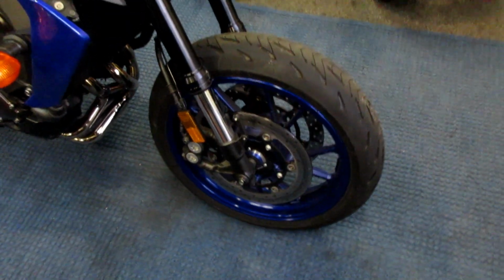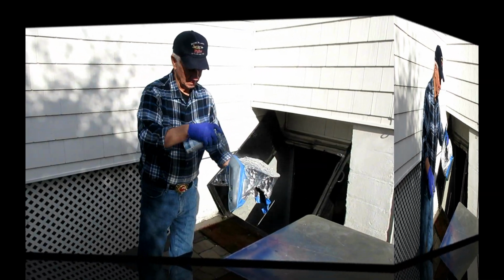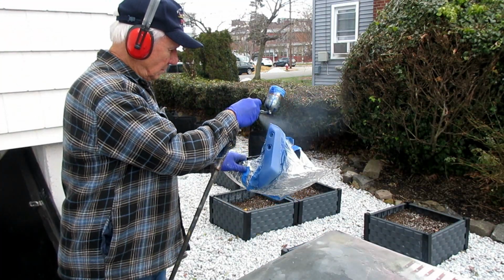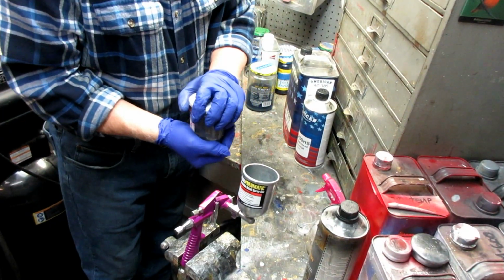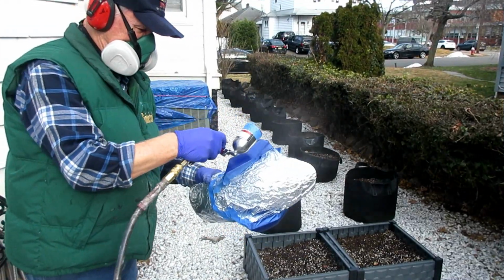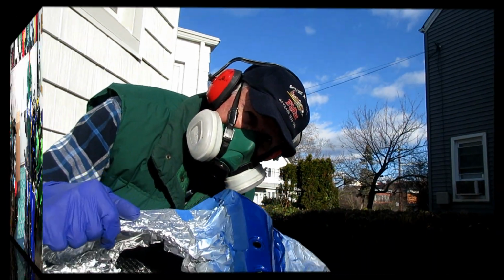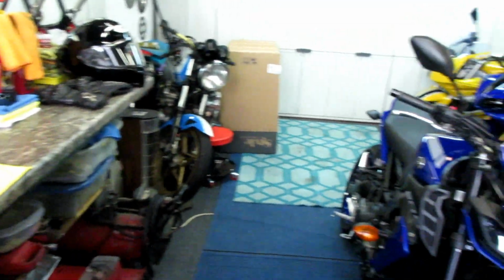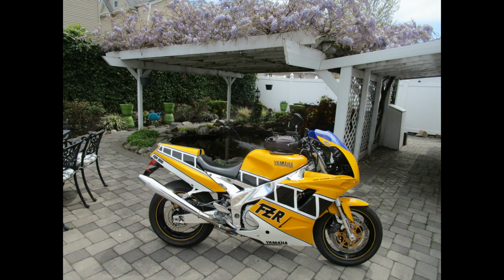MT09 YAMAHA 2020 CROMAX PAINT FOR FRONT FENDER AND LOTS MORE.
TODAY IN THE SHOP WE USED CROMAX CUSTOM MIXED BLUE TO PAINT THE FRONT FENDER OF THE MT09 YAMAHA 2020 PROJECT BIKE.